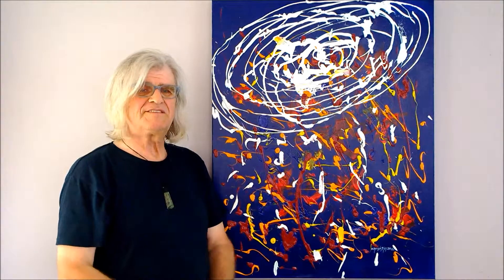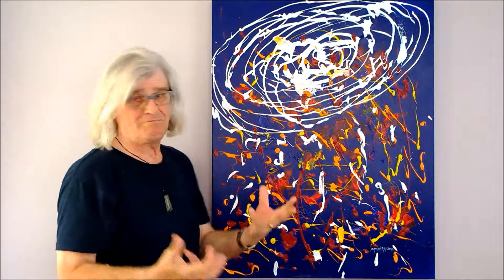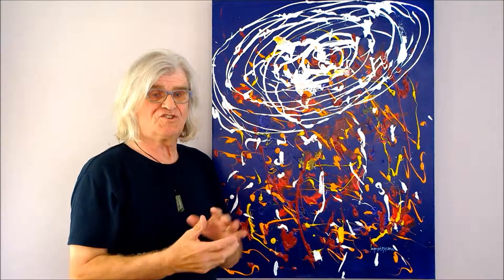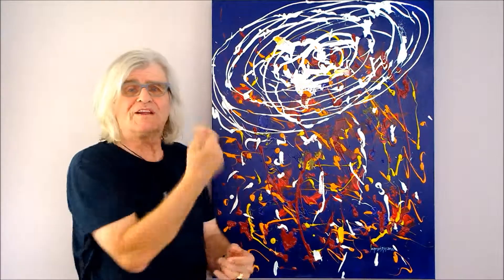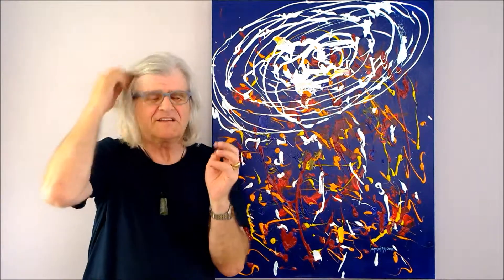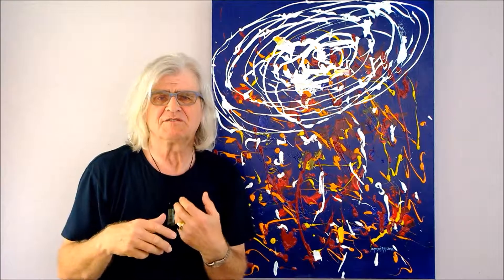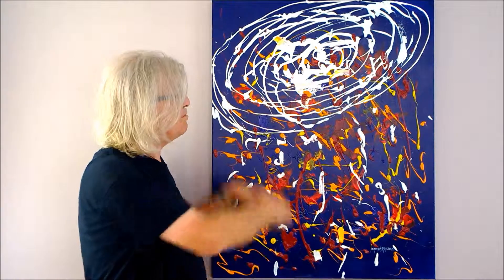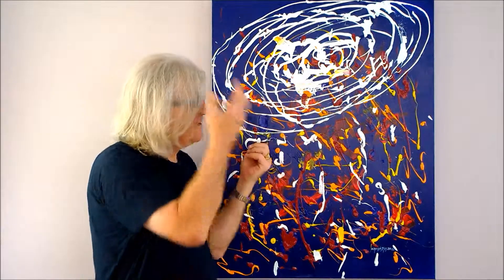Indwelling Fullness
The Father declaring that all fullness is in Christ.